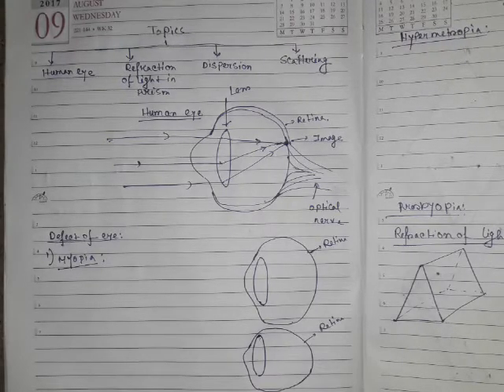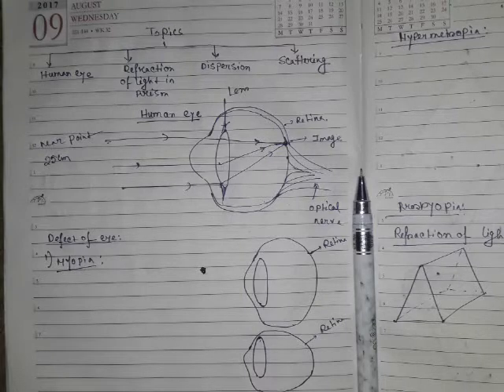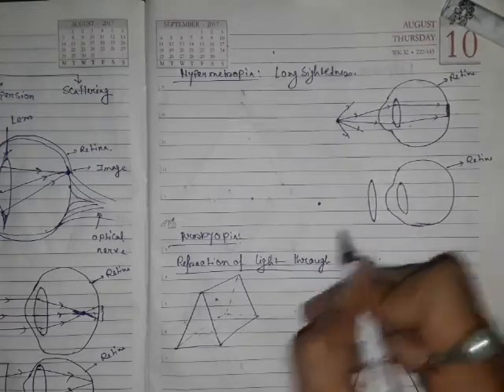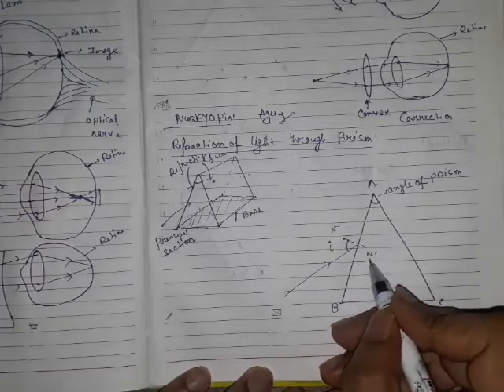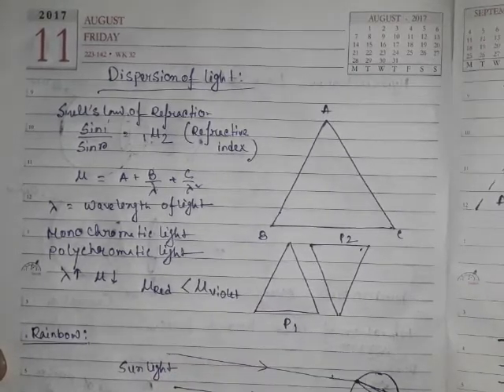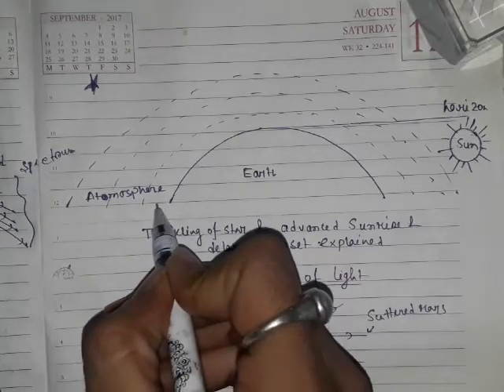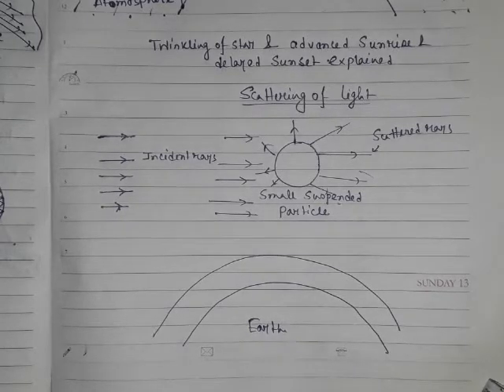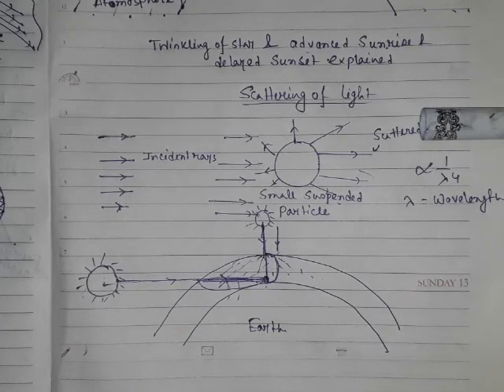Human eye and colorful world- Class X CBSE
Human eye, defects in human eye..Dispersion of light, Scattering of light.these topics are covered.